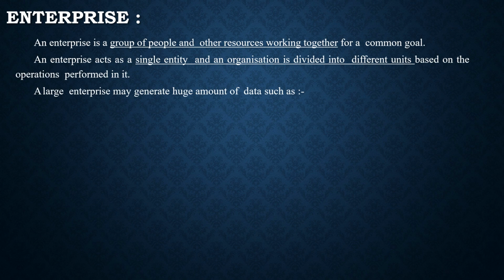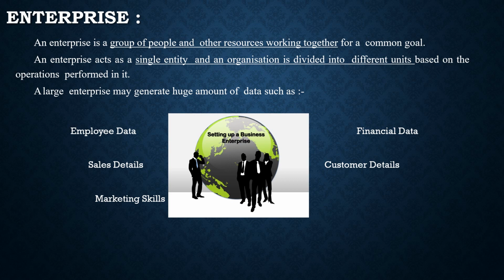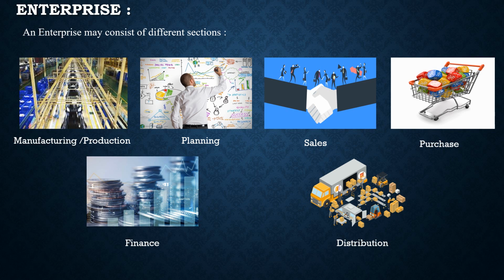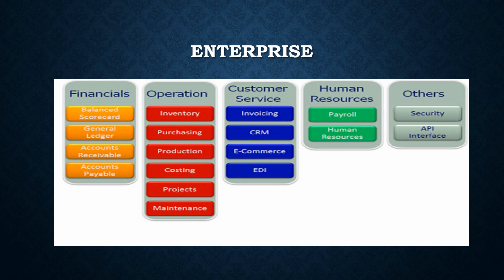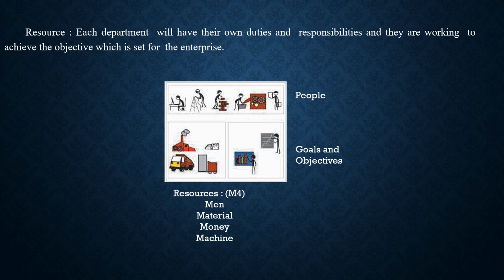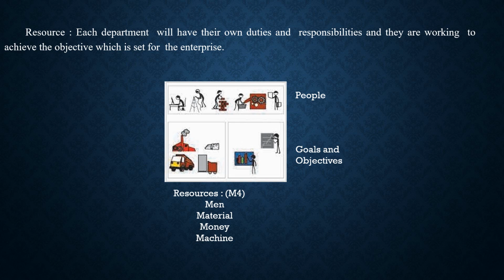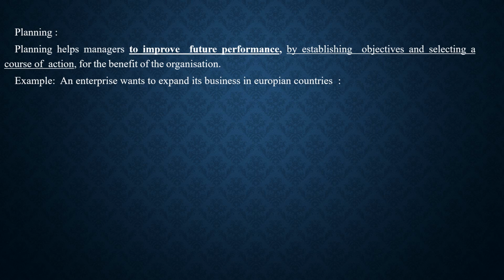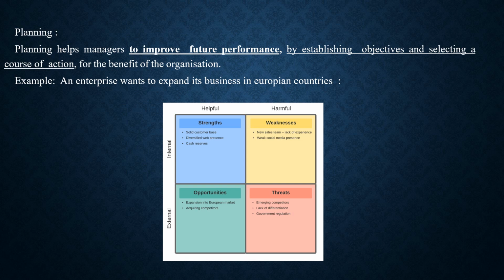ERP Part 1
Std. XII - Educational Video IT Commerce